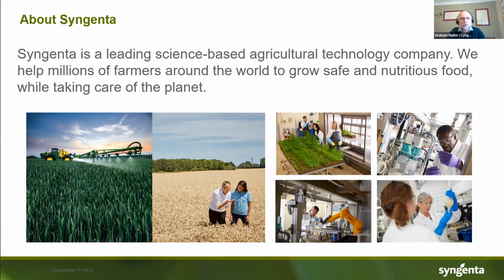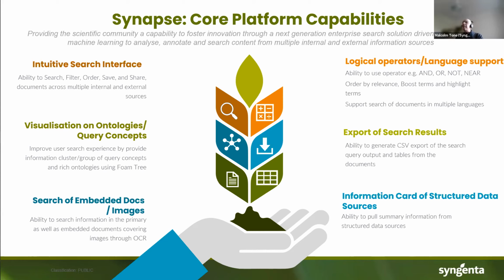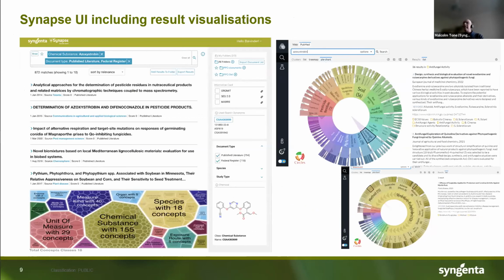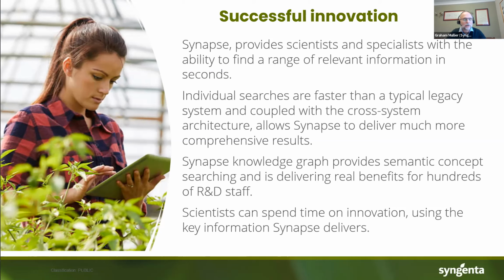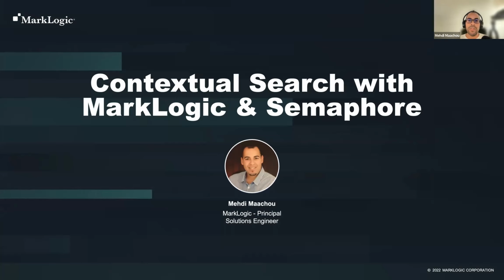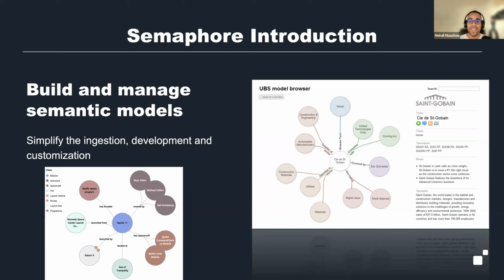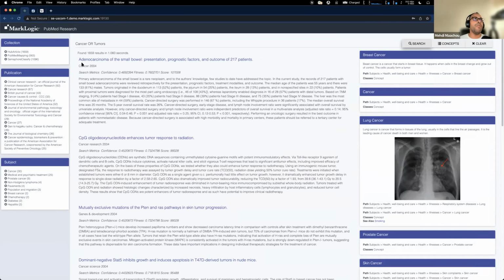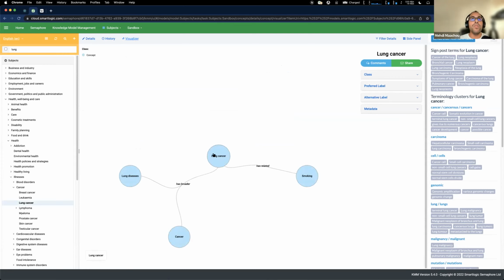Semantics & knowledge graphs: Practical applications [Webinar]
Join Datavid's founder—Balvinder Dang—and guest speaker—Malcolm Tone—from Syngenta to discuss a fantastic use case of semantics and knowledge graphs used in a global life sciences enterprise.